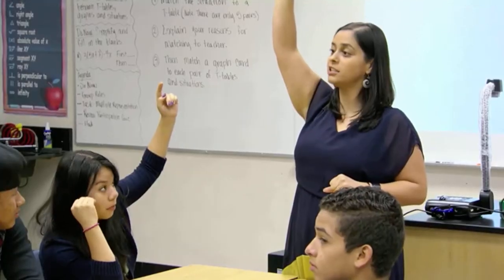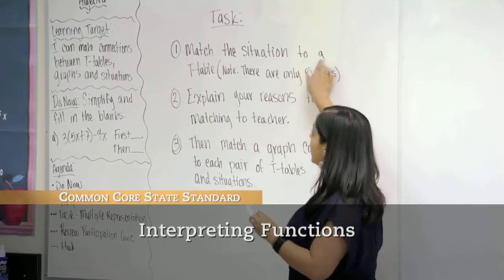Scaffolding Language & Learning (Math)